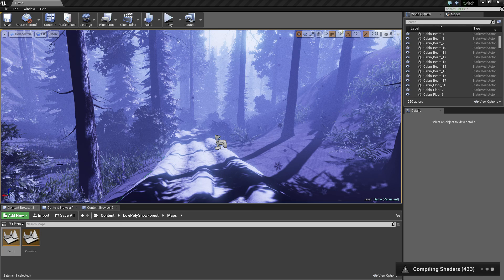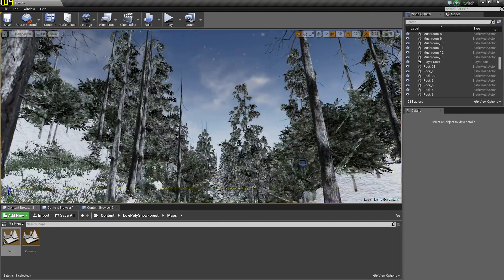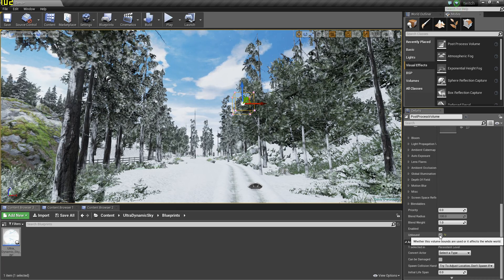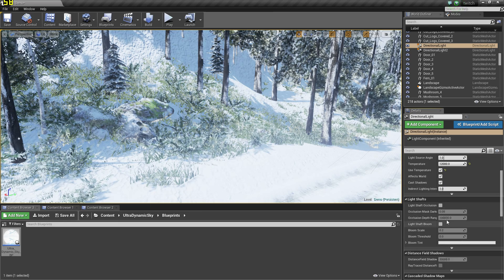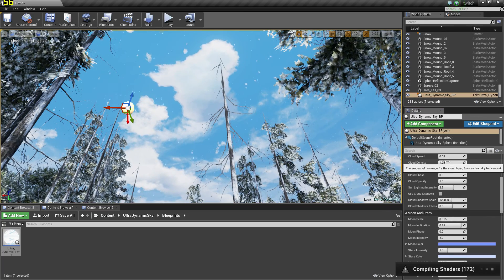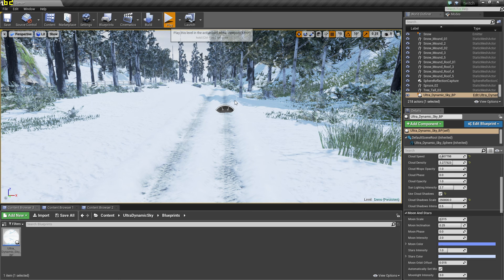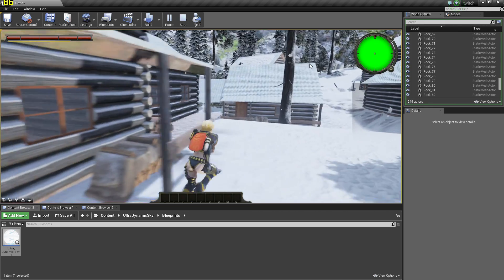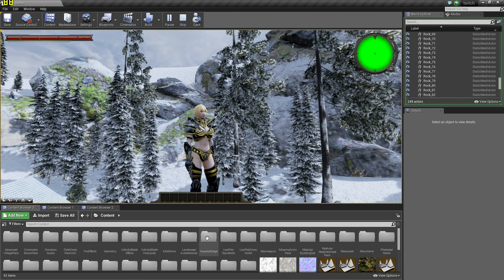Low poly snow forest pack Unreal Engine 4